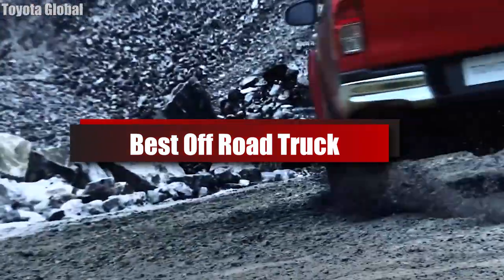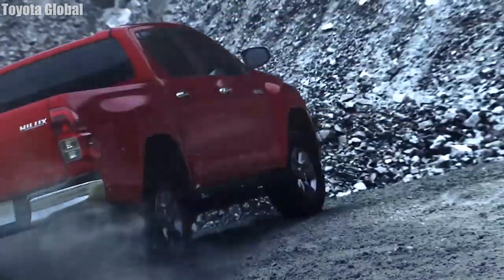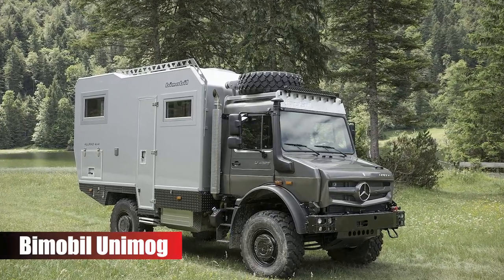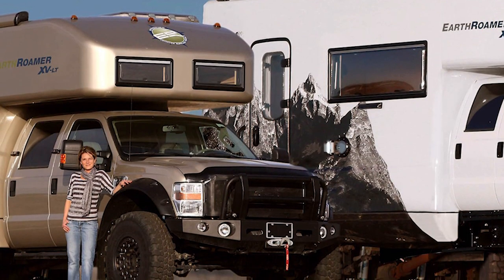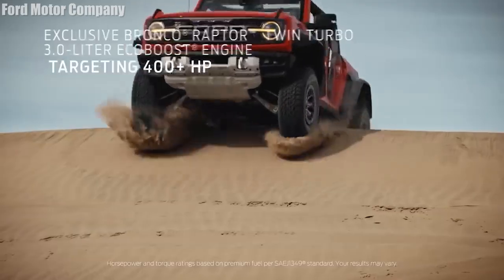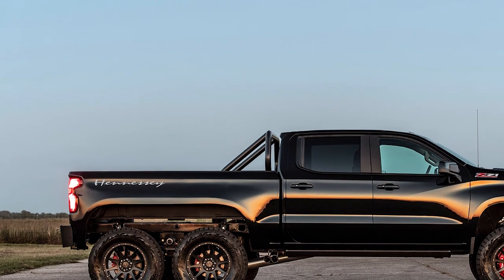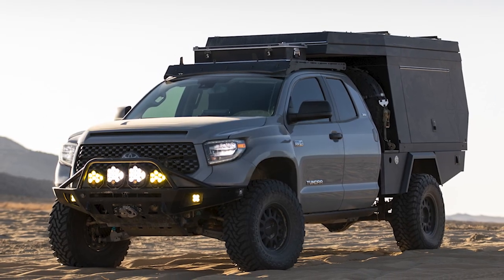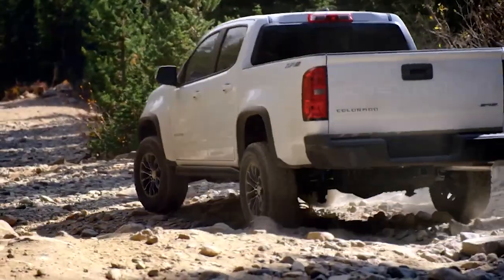Top 10 Off-Road Trucks: Top-Rated Trucks for 2023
The best off-road pickup trucks will give the most rugged SUVs a run for their money, even when that running occurs on the nation’s toughest rocks and trails. But they’ll also deliver the cargo-carrying benefits of an open bed for when you don’t really want to leave it all behind. Turning to the 10 trucks below, these are Autobytel’s top choices for off-road fun from the industry’s 10 light-duty pickups, leaving off the RAM Power Wagon that’s based on that brand’s 2500HD entry.

1. Nissan Titan XD
2. Toyota Hillux
3. Earthcruiser GZL 300
4. Bimobil Unimog
5. Ford Earthroamer
6. Ford Raptor
7. Mercedes G ExpeditionMobil
8. Hennessey Goliath 6×6
9. Toyota Tundra Camper
10. Chevrolet Colorado ZR2